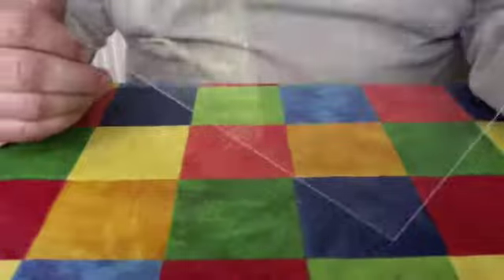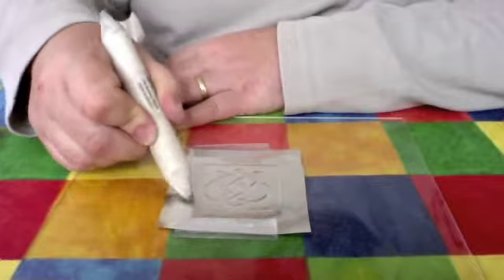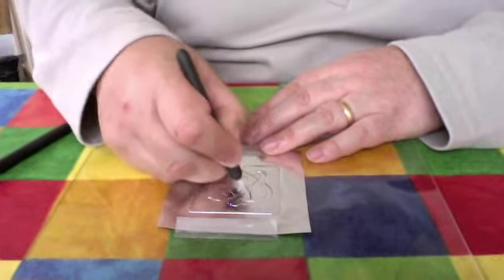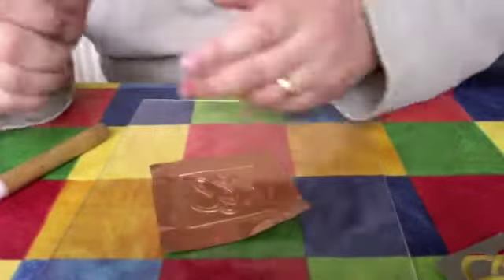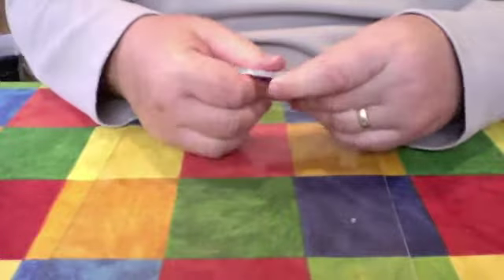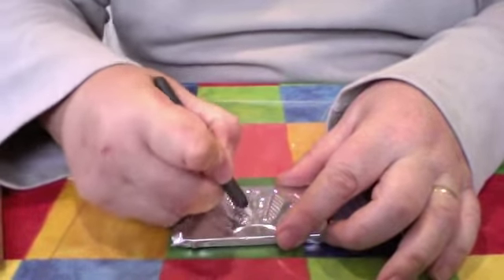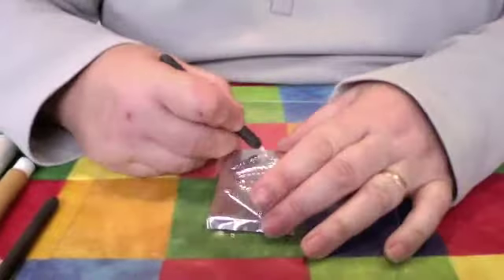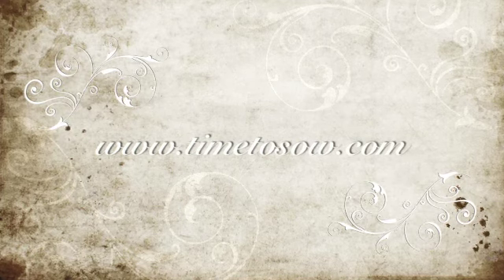10 second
Work shop video using sheet aluminium in craft. Ten second studio.